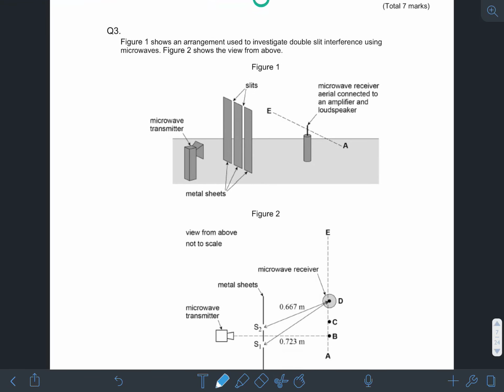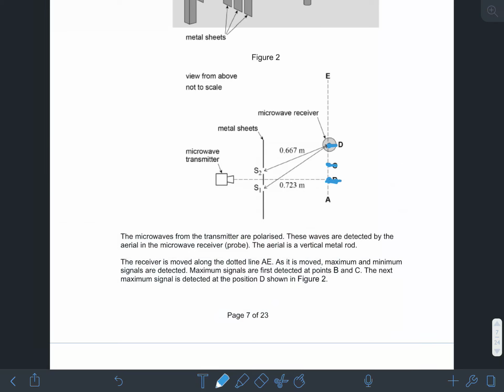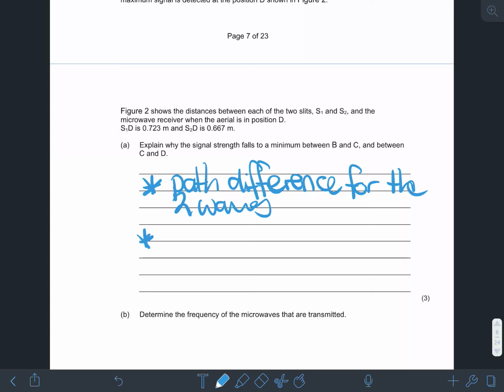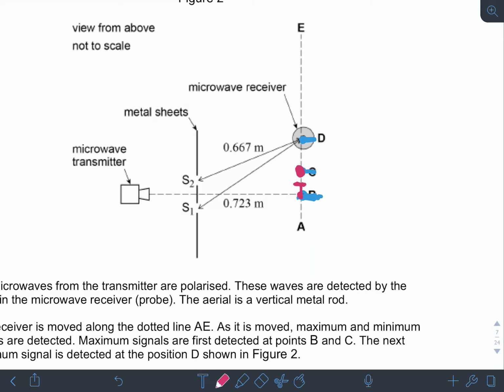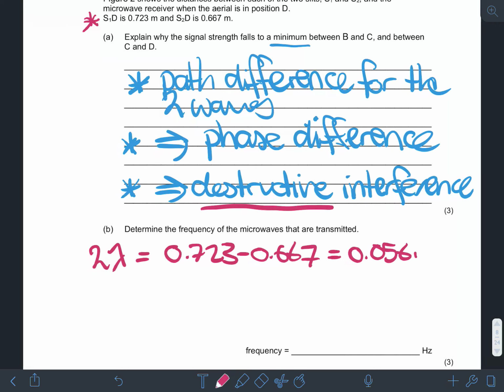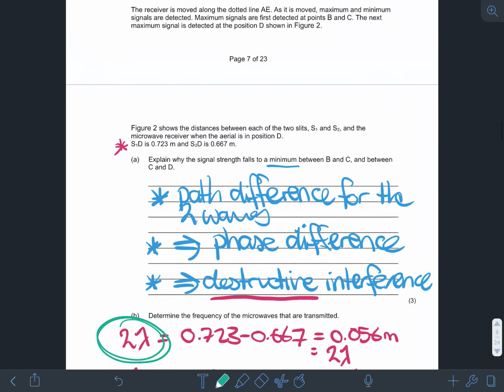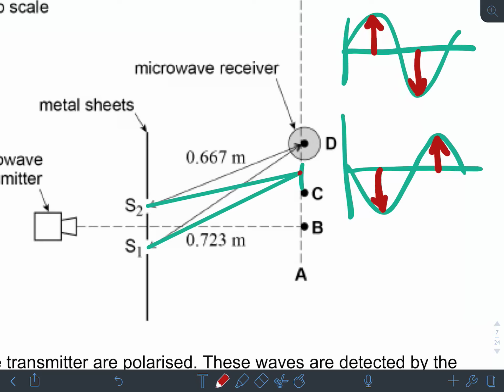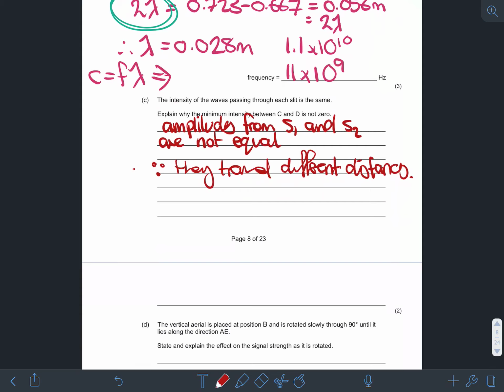End of Year 12 Exam: Question 3 (part 1)